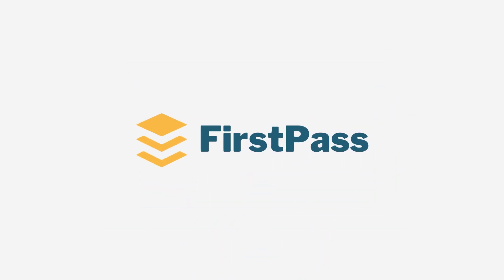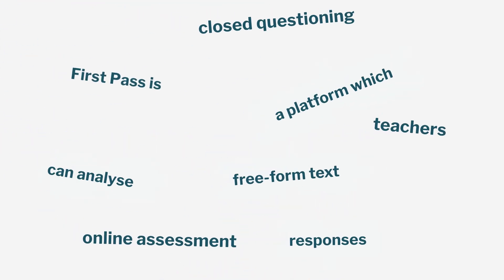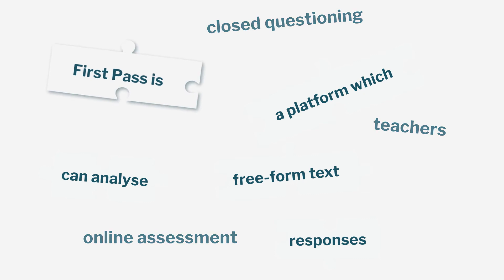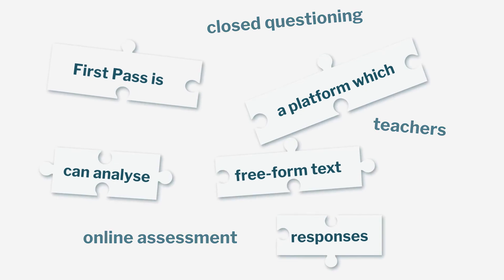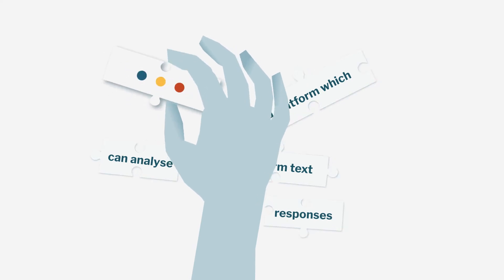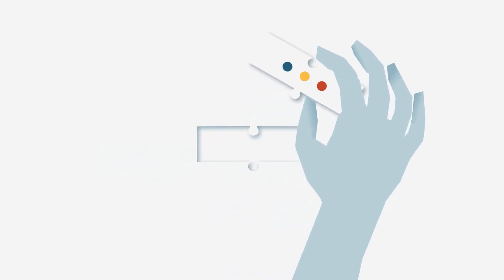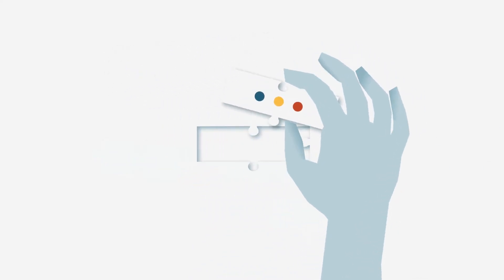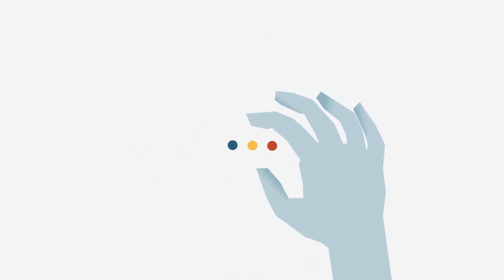FirstPass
Bolton College’s FirstPass service supports students and teachers with the formative assessment of open-ended questions. FirstPass utilises Natural Language Classification services to support the labelling of sentences.